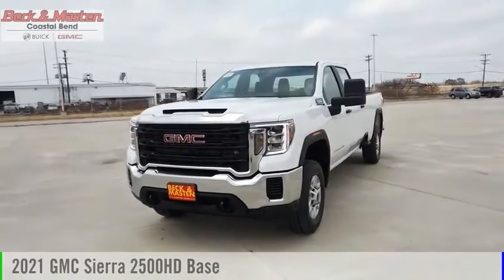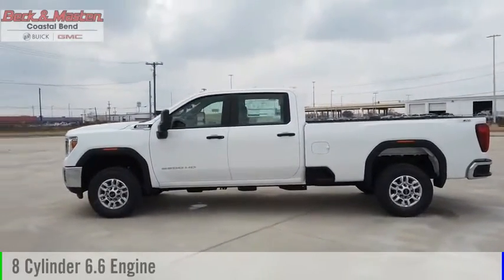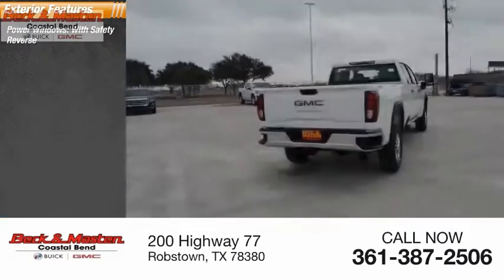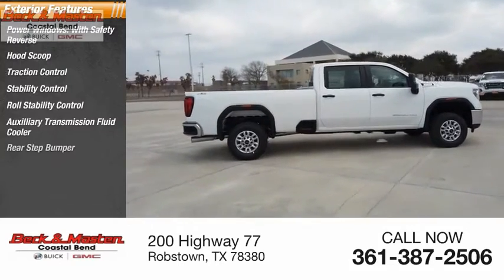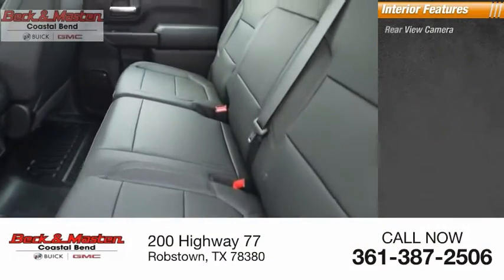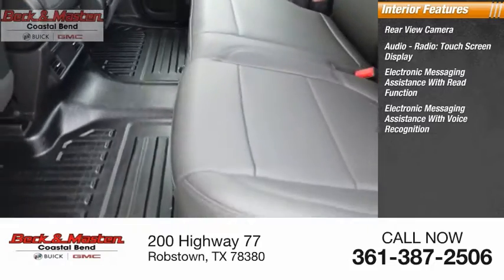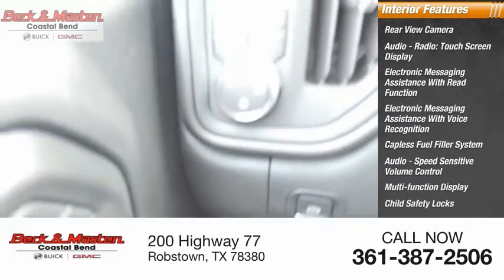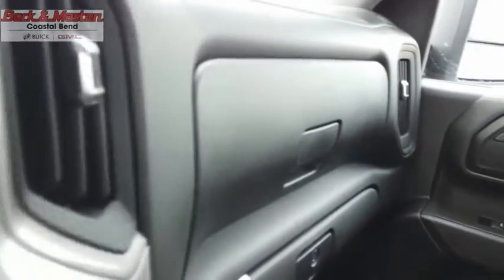2021 GMC Sierra 2500HD F185107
2021 GMC Sierra 2500HD Base